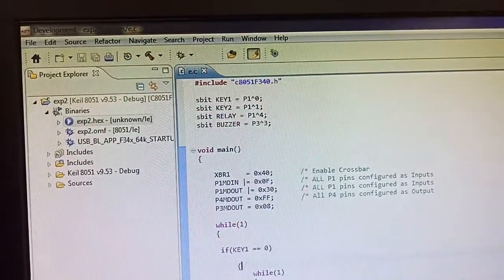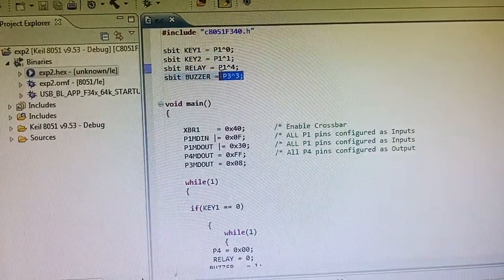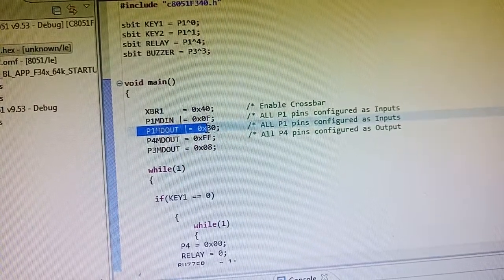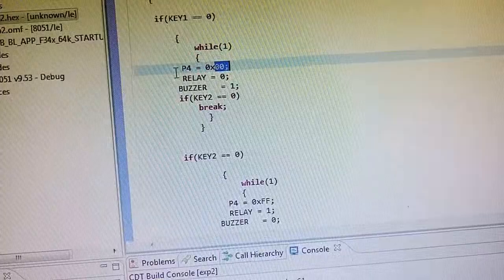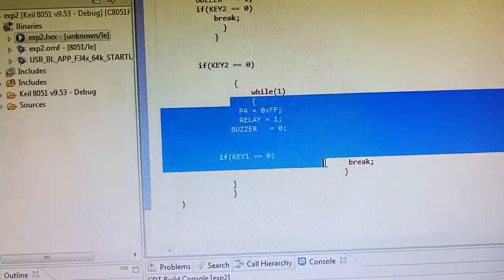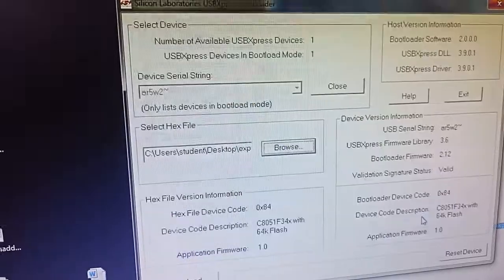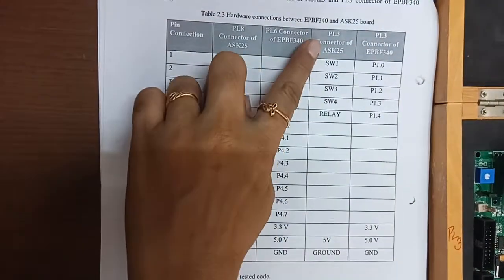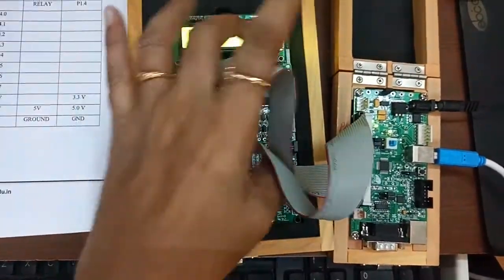LED Relay Buzzer Switch